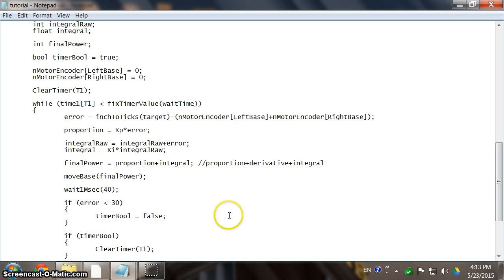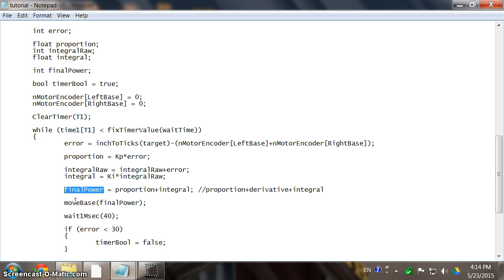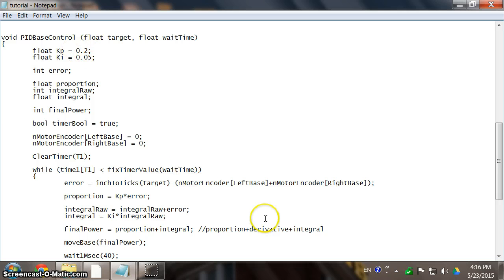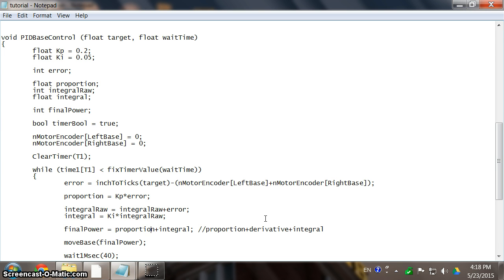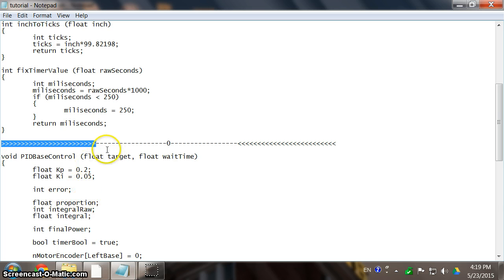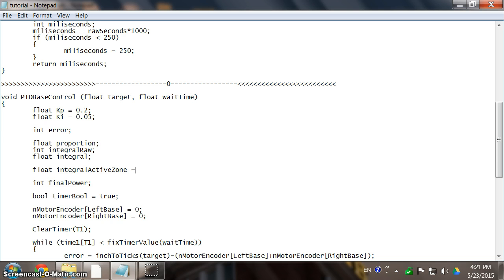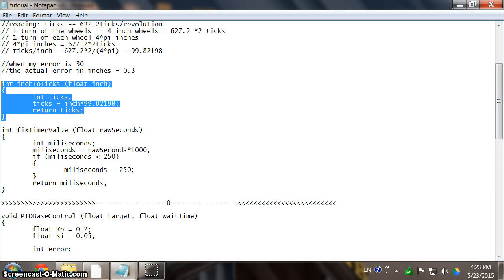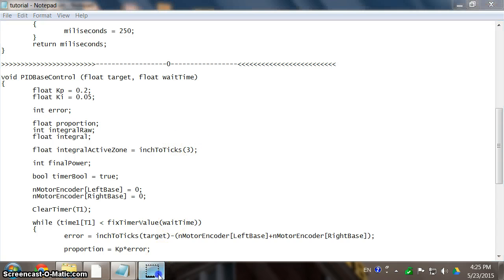Let's Make a PID Loop Episode 7 -- Integral Active Zone #1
Episode 7: further explanation of the function of integral and introduction to the idea of an integral active zone.